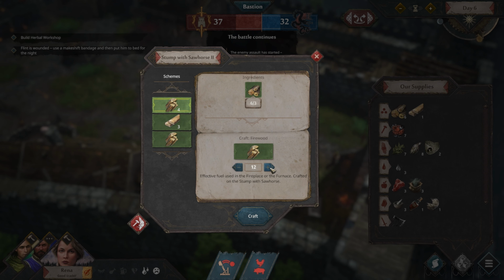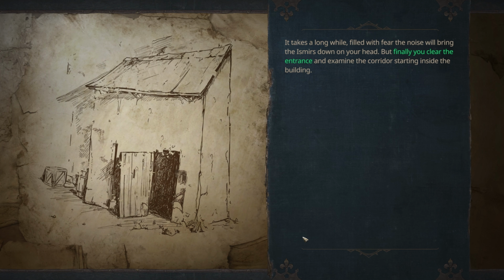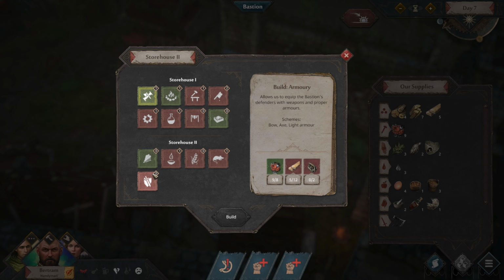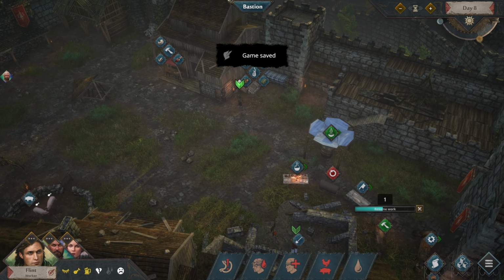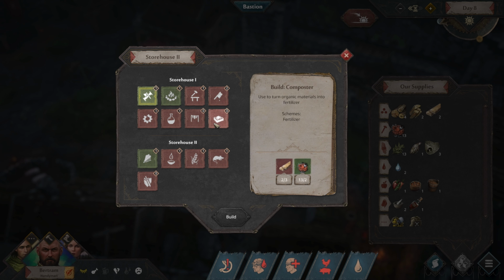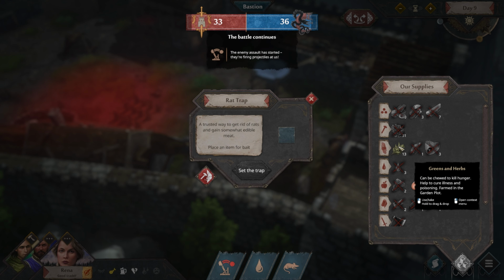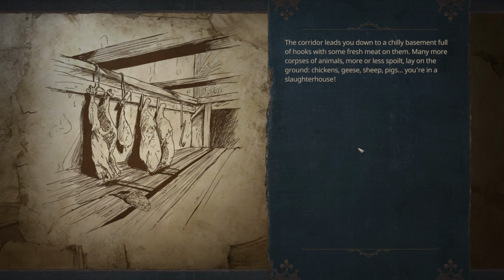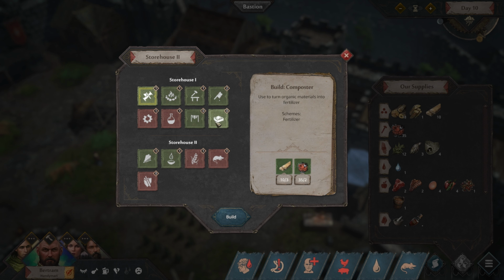What a victory! - Medieval Monday | Siege Survival: Gloria Victis | Ep. 02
How will our little team fare after fending off the enemy?!